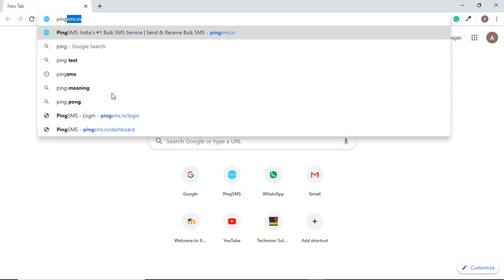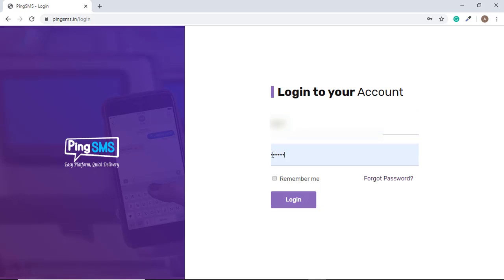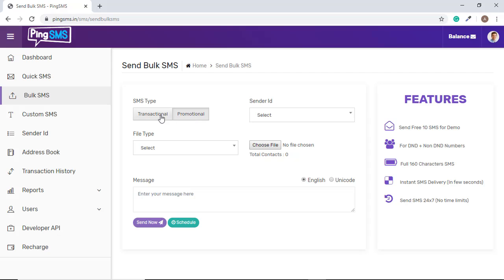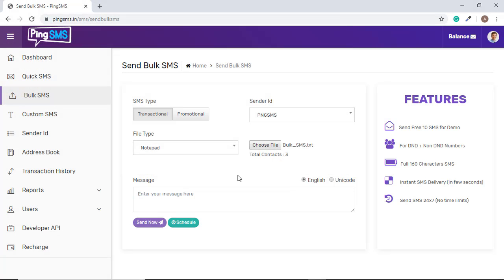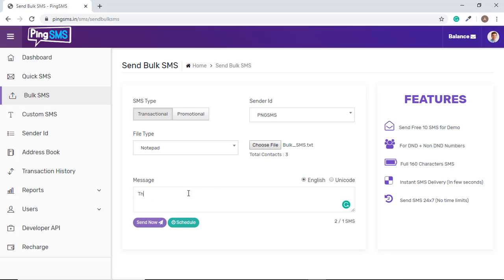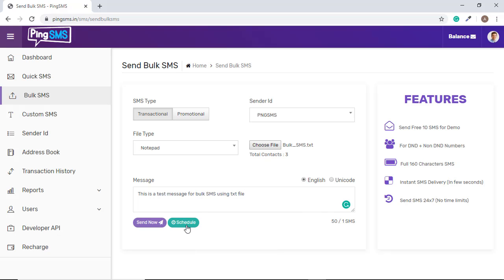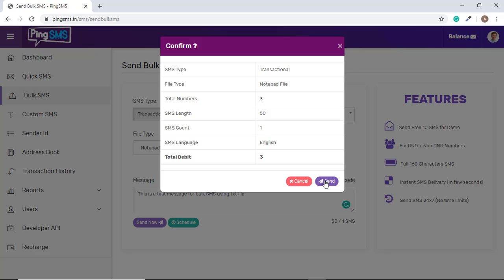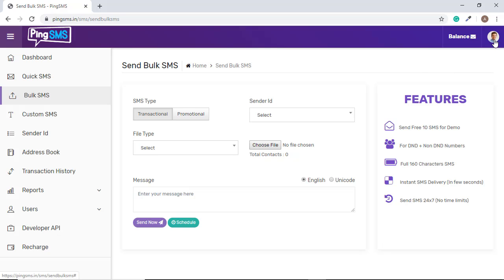How to send Bulk SMS using Bulk SMS (File Upload) feature of PingSMS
This tutorial shows how to send Bulk SMS using the Bulk SMS feature of PingSMS. You just need to upload the contact numbers using either a .txt or .csv file and with just a click of a button, your messages will be delivered. There is no limitation on the number of contacts that can be uploaded using this feature. This feature also saves your time and hard work of typing each contact number every time you want to send messages i.e., this feature allows you to upload the same file every time you want to send your messages.

To get a detailed written guide on using Bulk SMS feature please

PingSMS is a product of Techmion Solutions India Pvt. Ltd.
Our mission is "To provide efficient, reliable and affordable solutions to digitally enable our clients and help transform our clients' businesses to scale greater heights."
to avail the best offers and services